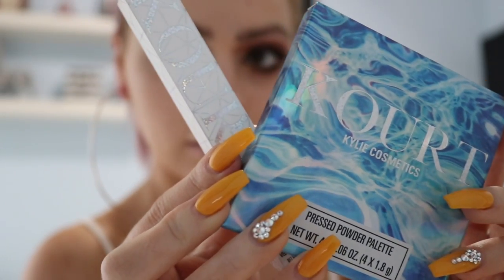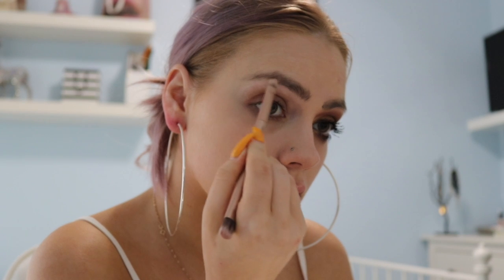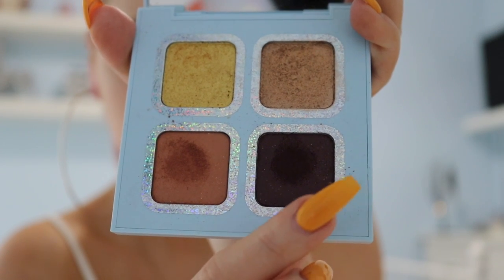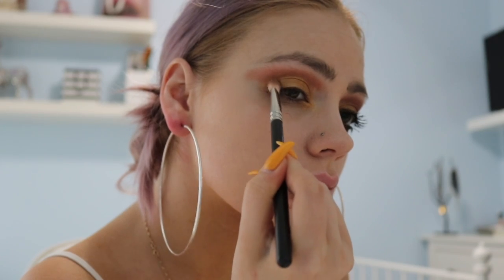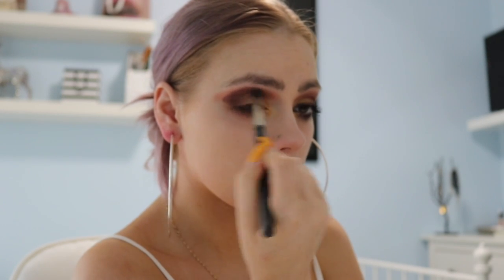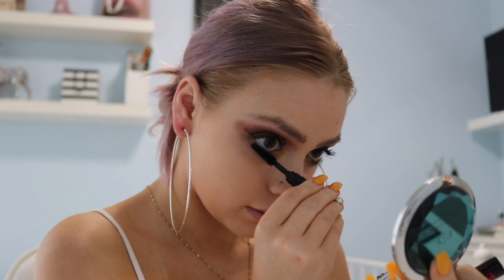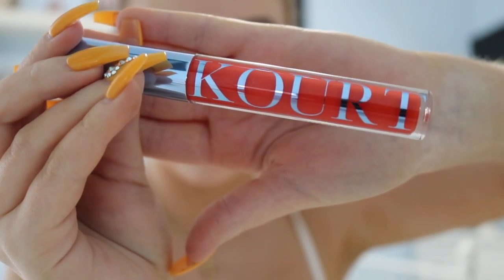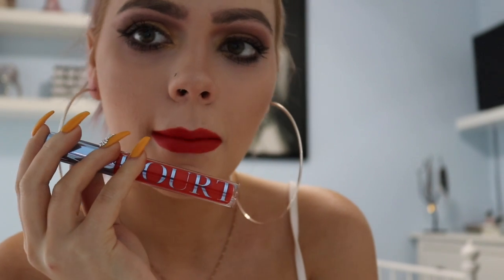Classic Summer Glam with a Red Lip! | Using Kylie Cosmetics 💋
I hope you enjoy today's video featuring some of Kylie Cosmetics. This is the perfect summer makeup for a glam look or a night out in my opinion :) I'm going to keep this intro short today as I'm prepping for my best friend's birthday :D

Products Used:
Kylie Cosmetics X Kourtney Collection- Blue bundle (Blue palette and RAD liquid lipstick)
Tarte Tarteist liner- Bronze
Loreal Voluminous Lash Paradise mascara- Blackest Black

M x.